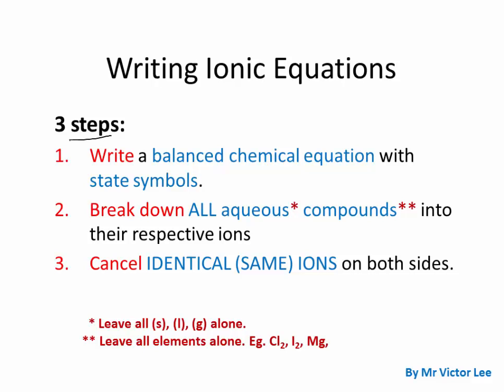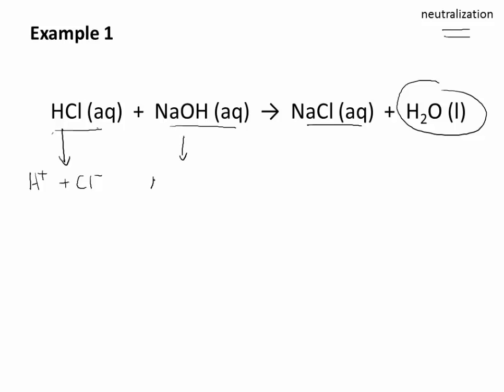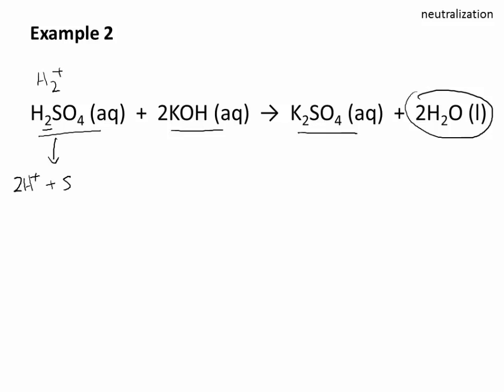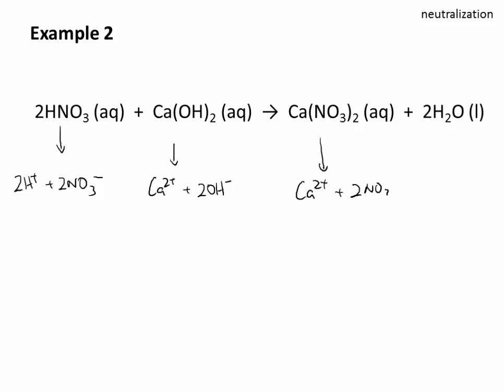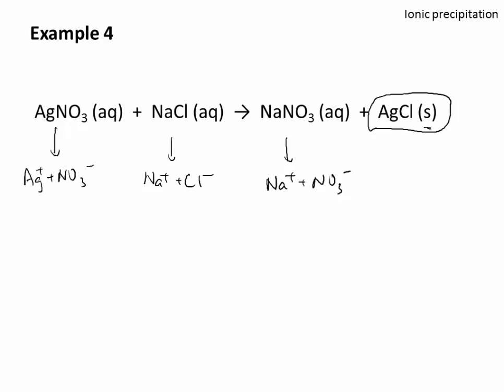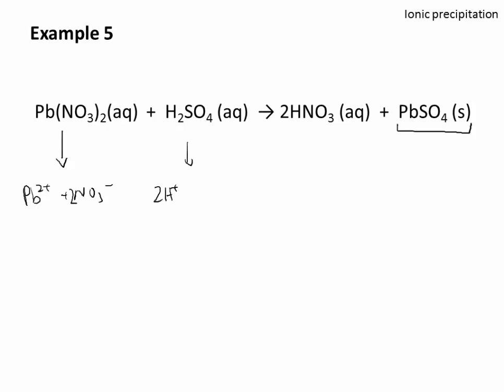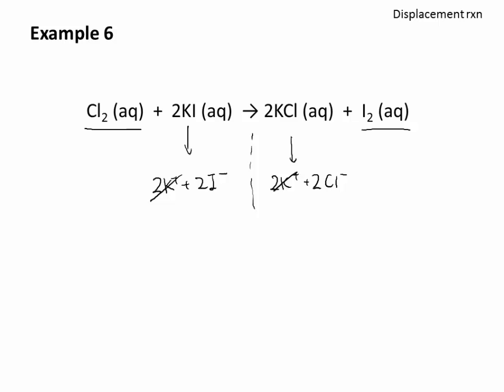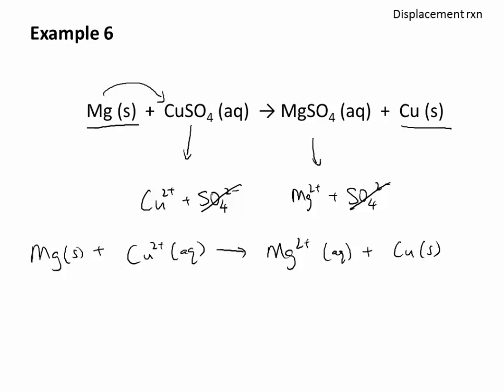Writing Ionic Equations